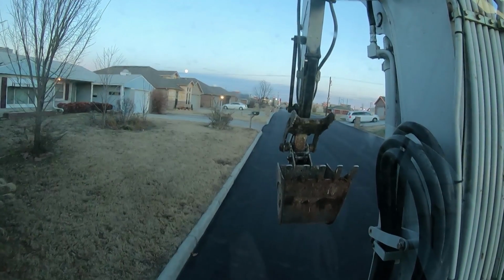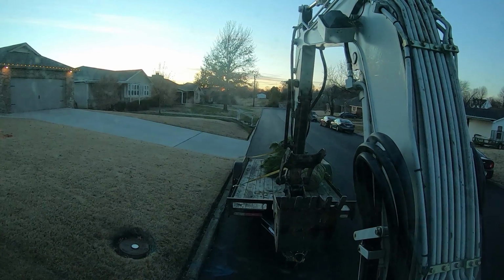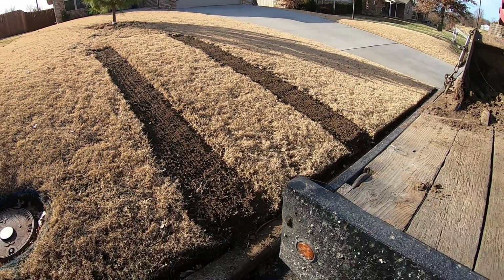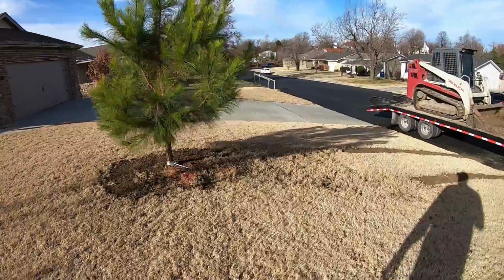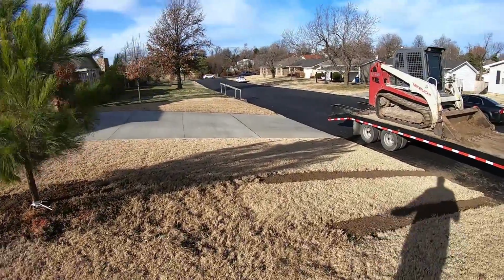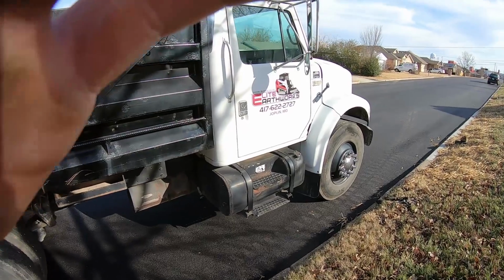Planting A Tree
Planting a tree for a good customer of mine. I haven't done this in a few years lol! It would have been better if my lights were working on the excavator but I got it.